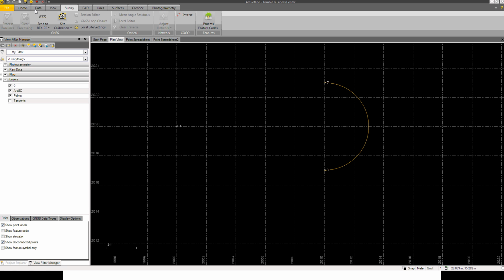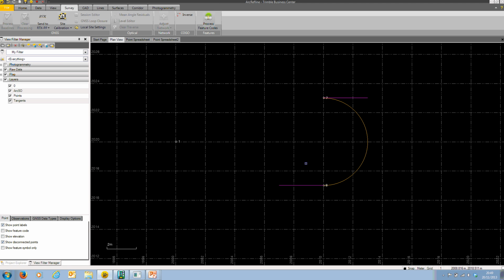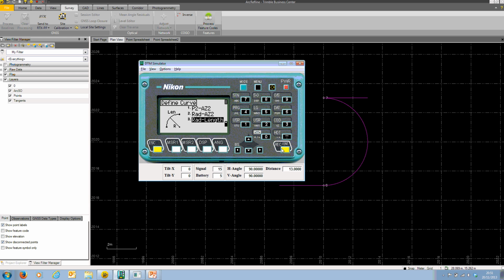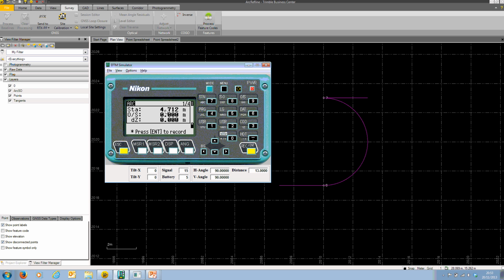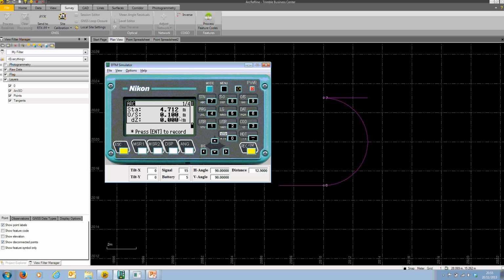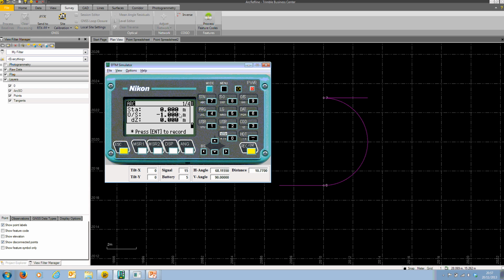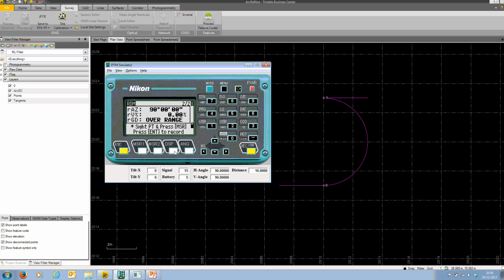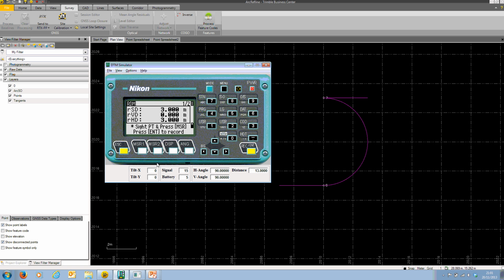How to use ArcRefline on a Nikon Total Station